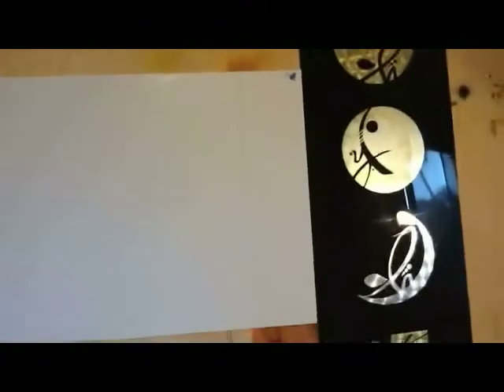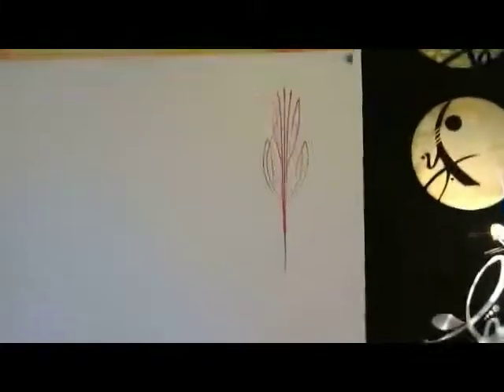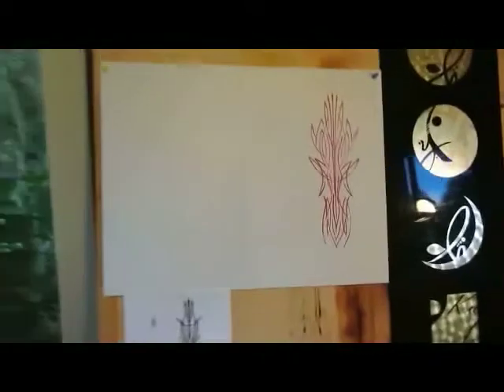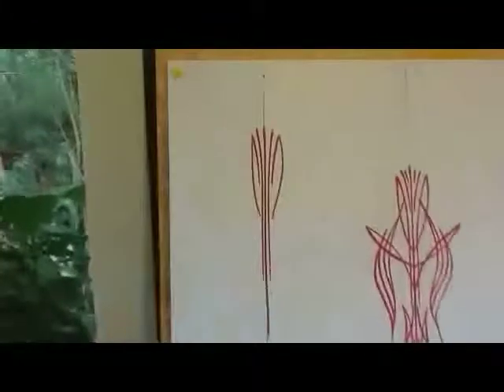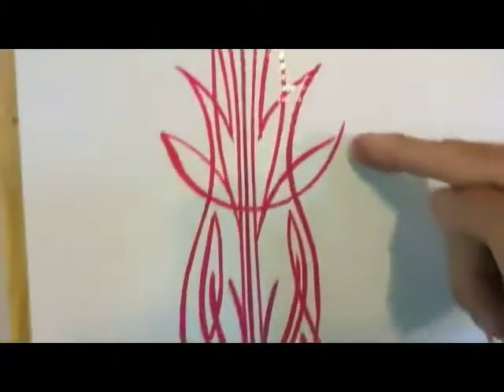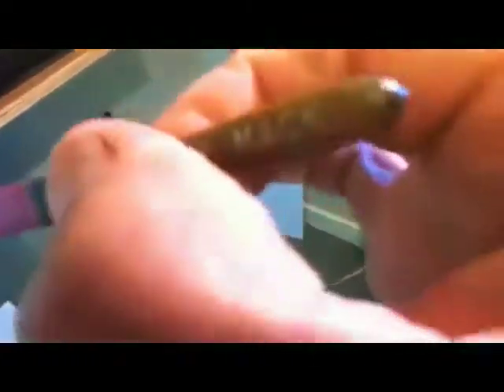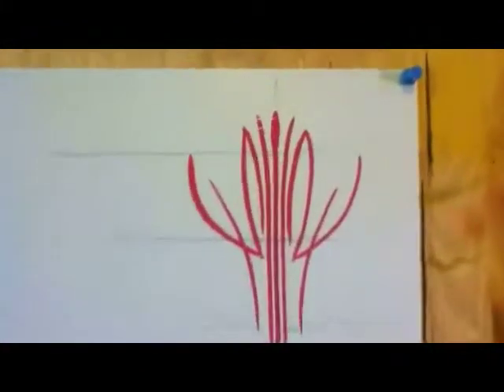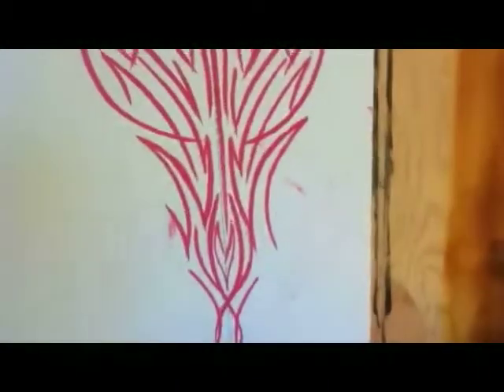Doc Mott Pintriping 1st Time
I've outlined letters in signs and flames but never tried this. Its pretty cool, good mind game! You can get lost in it!!